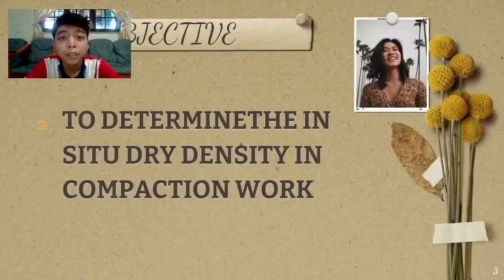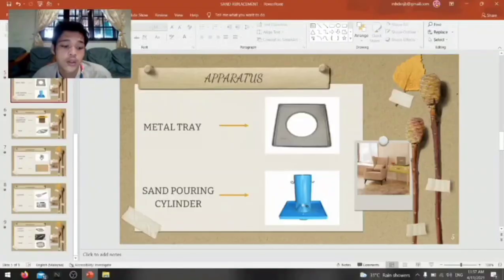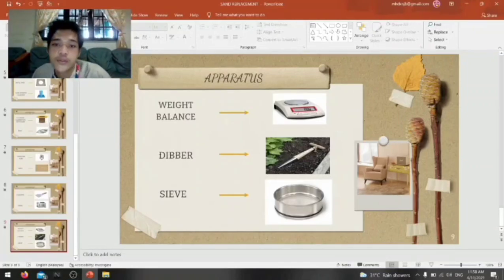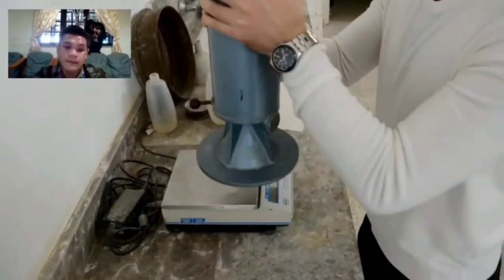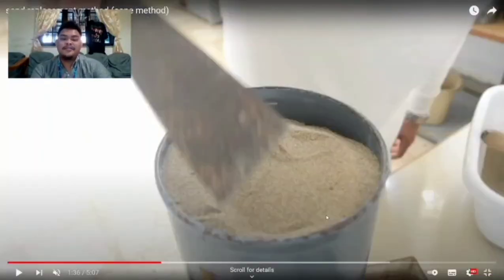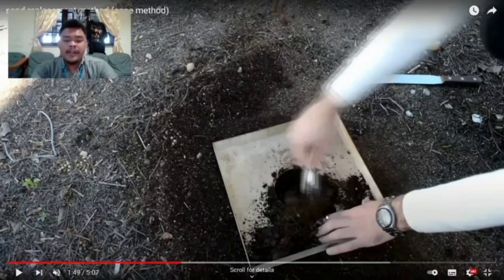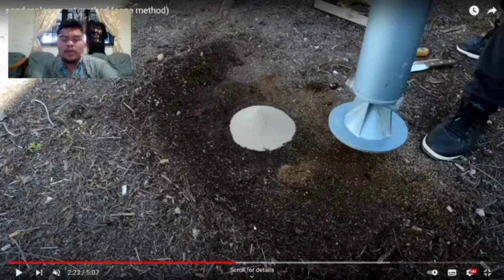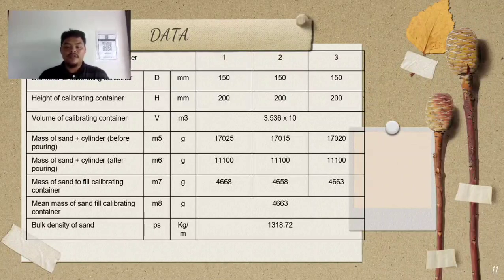Sand Replacement Method - GROUP AUTHUR, FAIZZUL, NAJIB, WAYBYERN